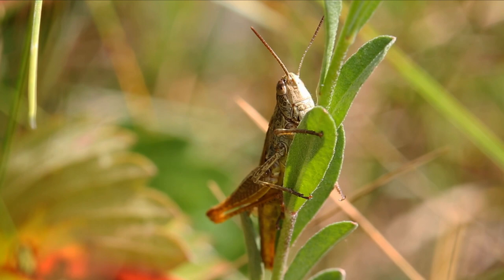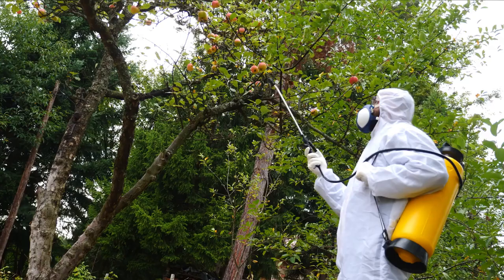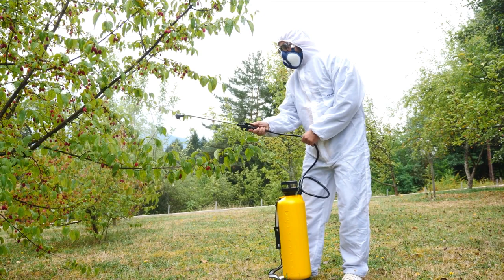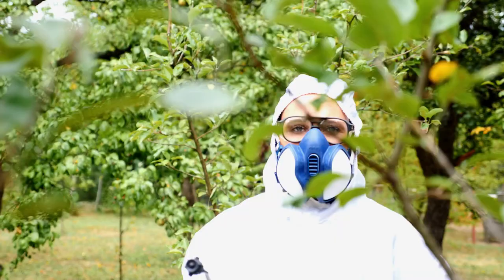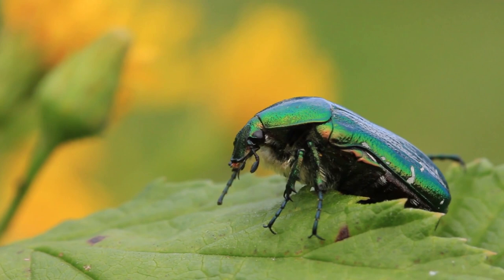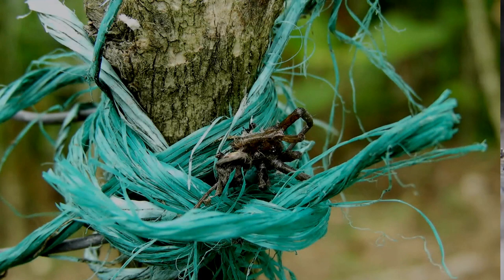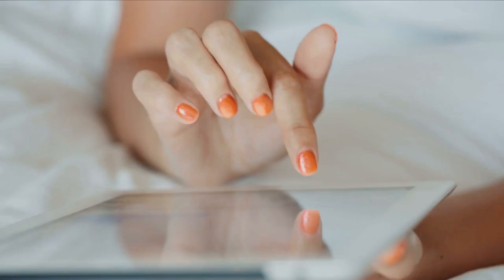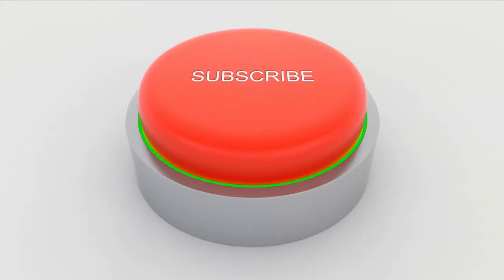Do It Yourself Pest Control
Have you been looking for ways on how to get rid of unwanted pests in your house? But you have never been able to find a solution that worked for you?

The trick to getting rid of these unwanted pests is simply to find out what the pest is. Once you know what the pest is, then you will be able to know where it comes from, and you will be able to target it more accurately.